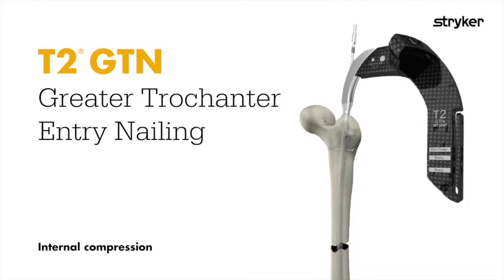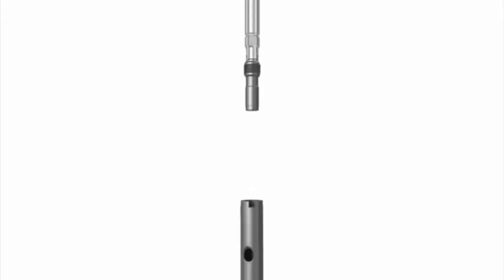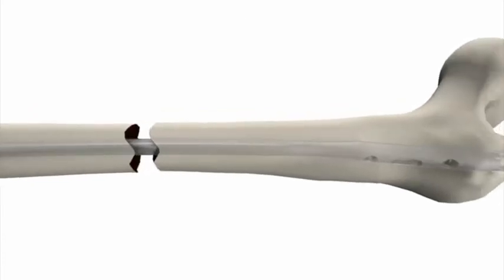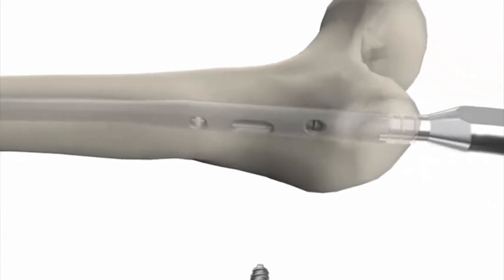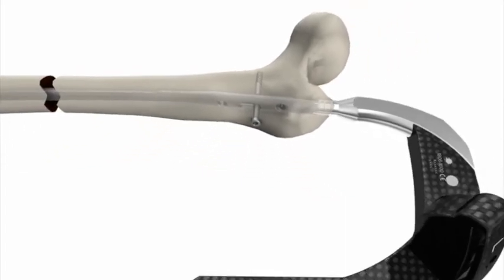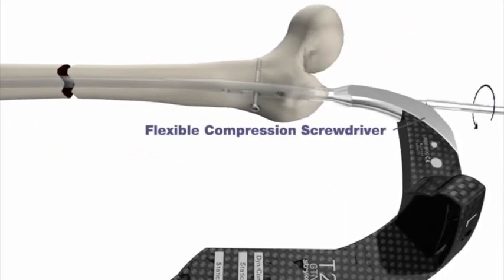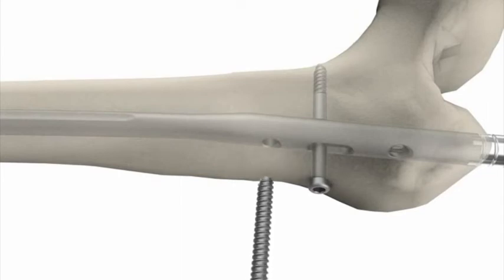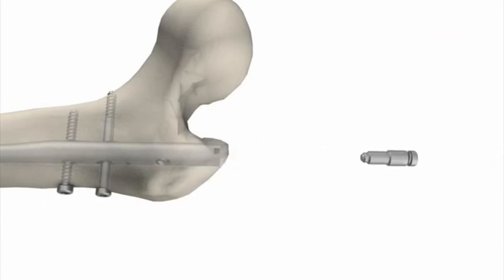Stryker Trauma & Extremities | Femoral Nailing | T2 GTN Internal Compression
The T2 GTN Nailing System is the realization of biomechanical intramedullary stabilization using small caliber, strong, cannulated implants for internal fixation of the femur. According to the fracture type, the system offers the option of different locking modes. In addition to static locking, a controlled dynamization with rotational stability is an option.

Source: T2-IN-10
The T2 GTN System is indicated for the treatment of open and closed femoral fractures, pseudoarthrosis and correction osteotomy, pathologic fractures, impeding pathologic fractures and tumor resections, ipsilateral femur fractures, fractures proximal to a total knee arthroplasty, non-unions and mal-unions. For an overview of our entire IM Nailing Portfolio, please